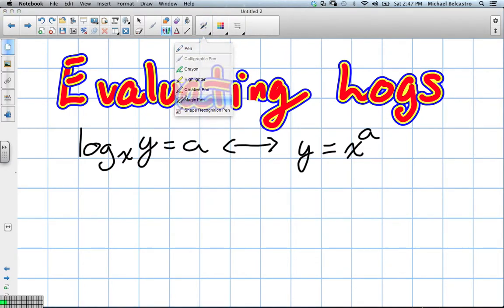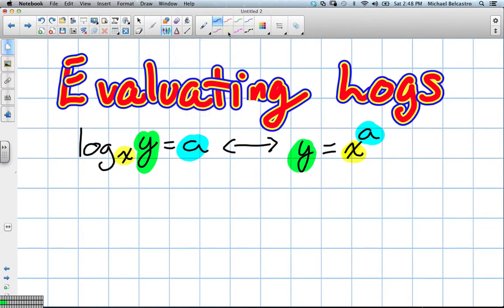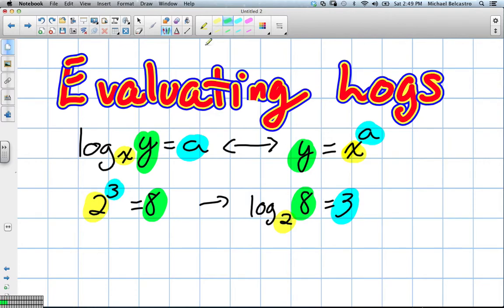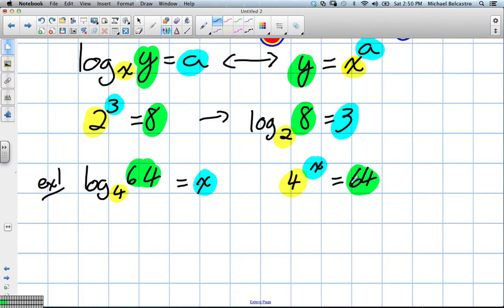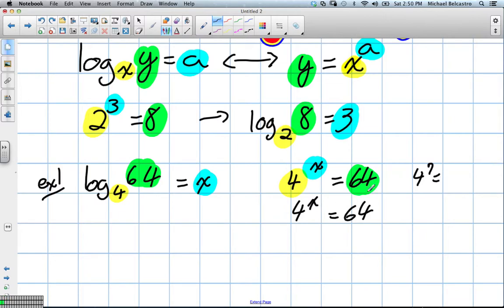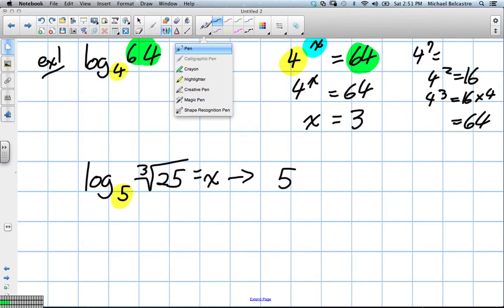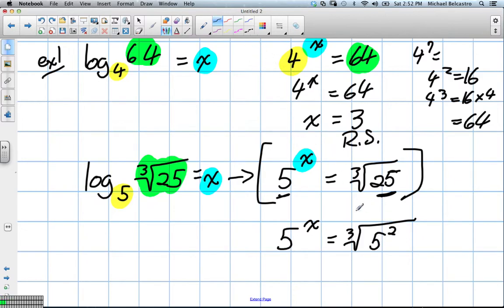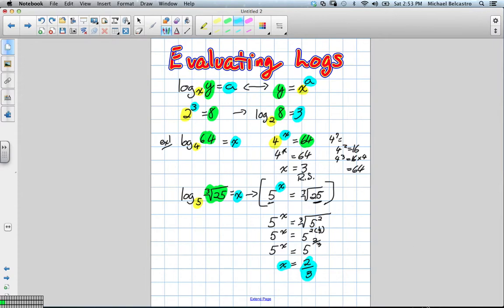Evaluating Logs Grade 12 advanced Functions Lesson 8 3 1 11 13